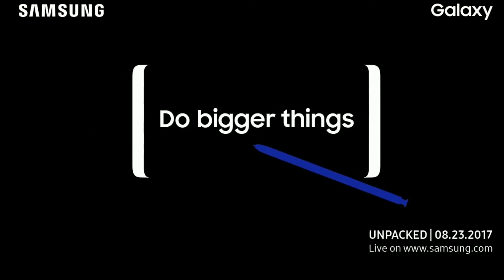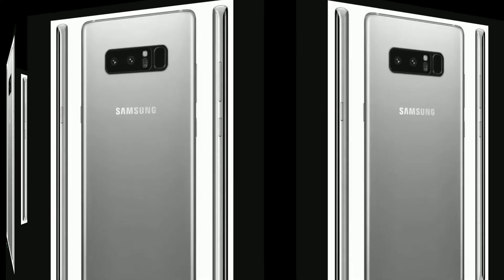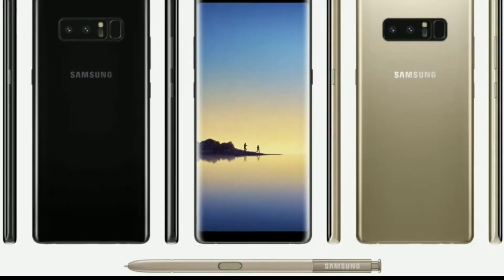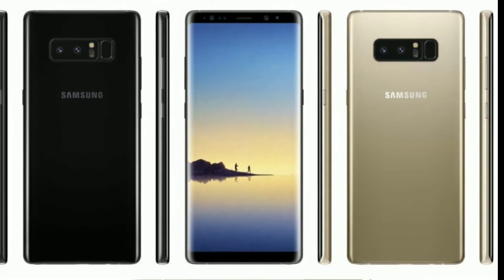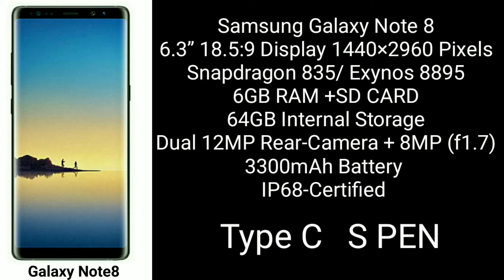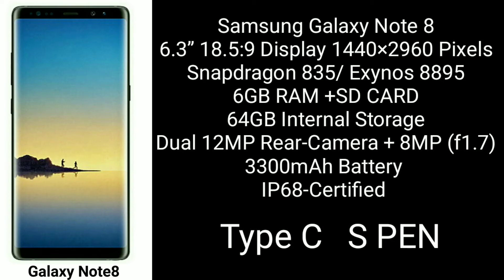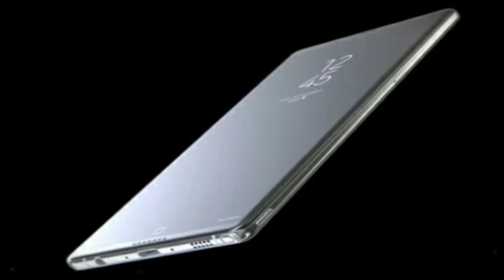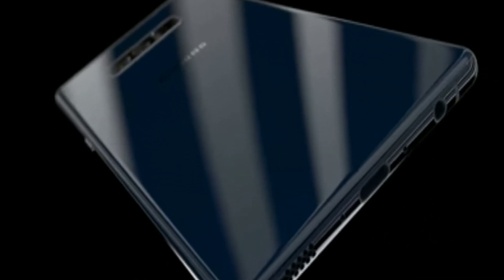Samsung Galaxy Note 8 FINAL SPECS, DESIGN & DETAILS OFFICIAL!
Samsung galaxy Note 8 is here Finally !!!
Confirmed specifications And Design
will be releasing on 23 August 2017

Music Credits-
Listen to I'll Be There by Joakim Karud